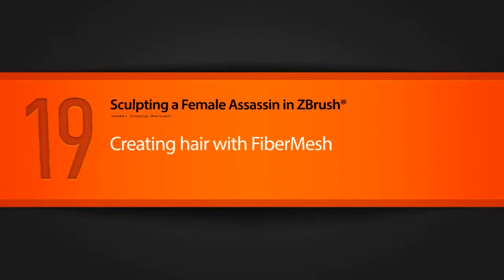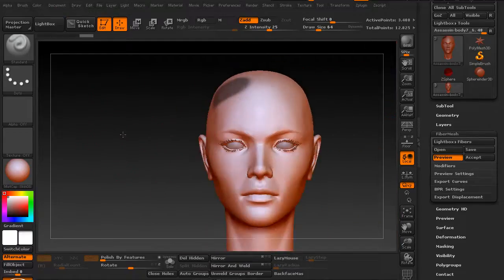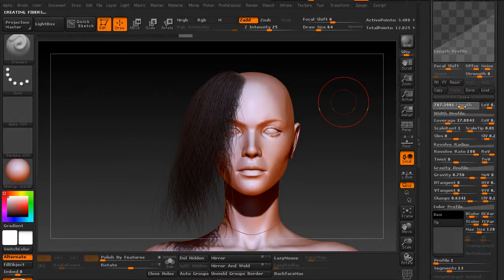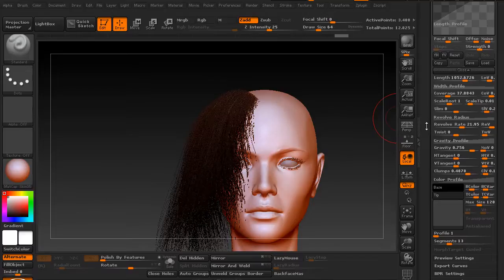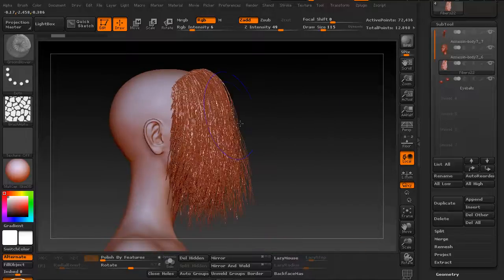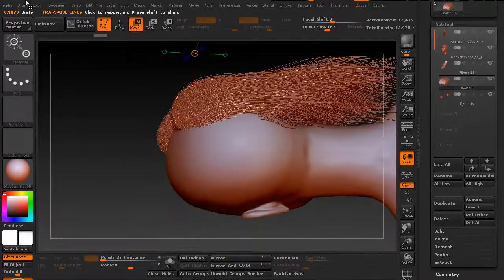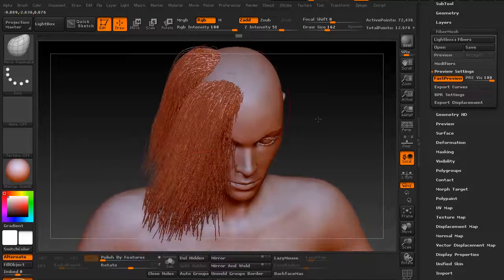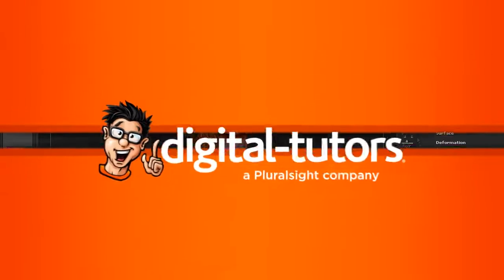19 Creating hair with FiberMesh